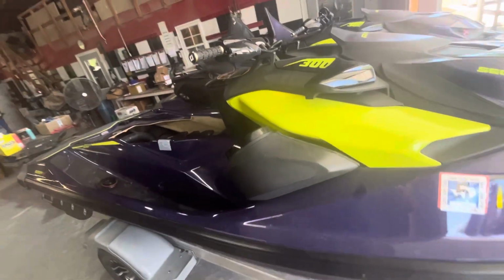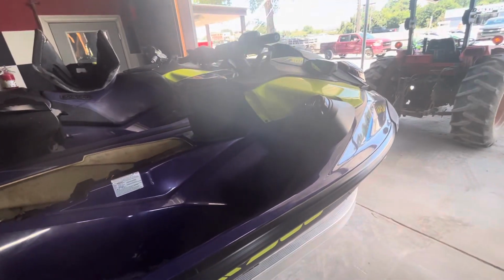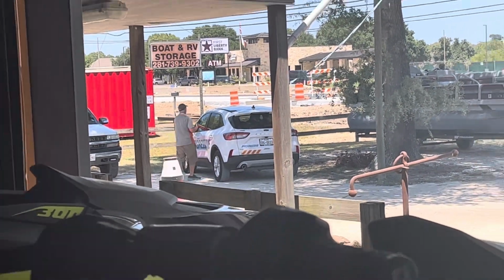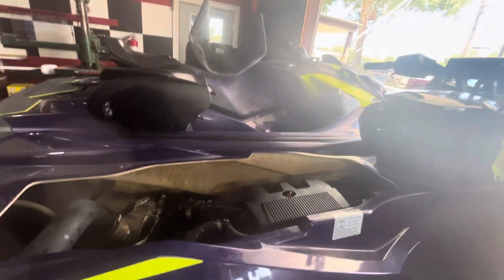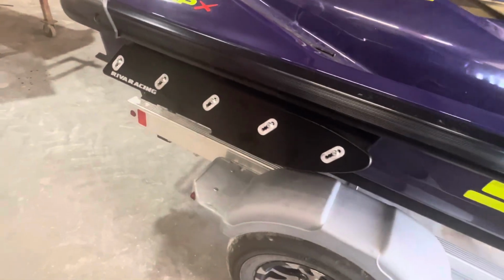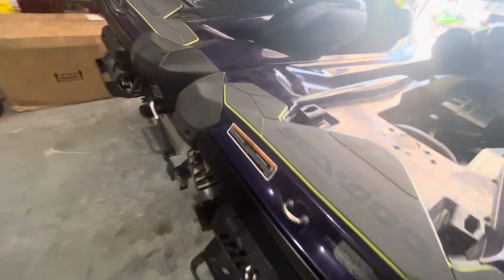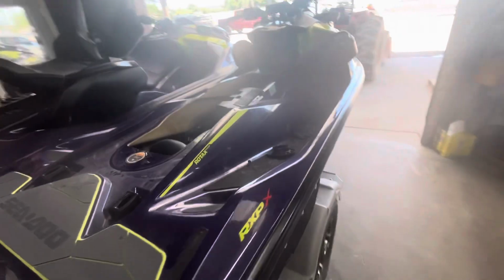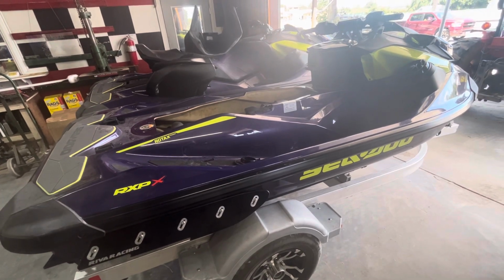Aftermarket part, install gone wrong Sea-Doo JetSki